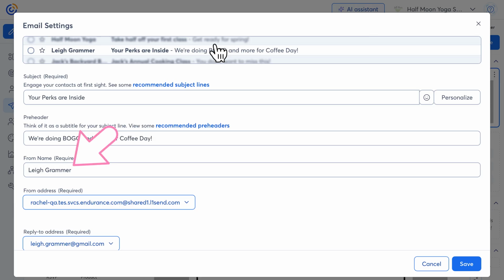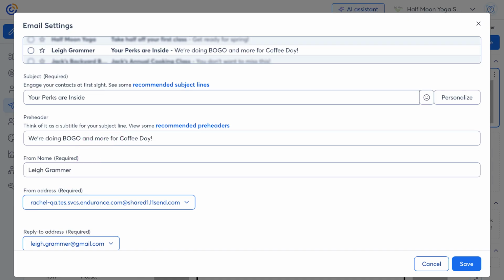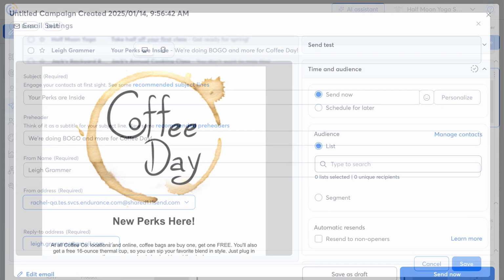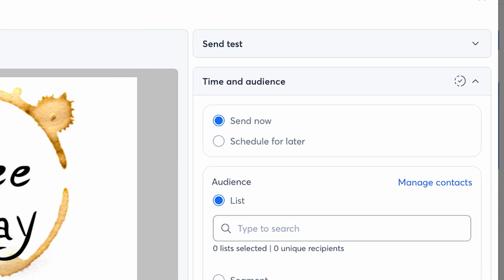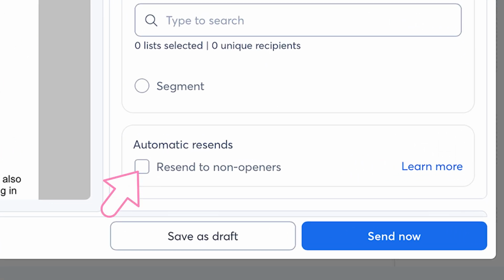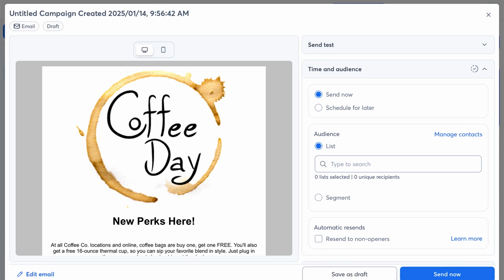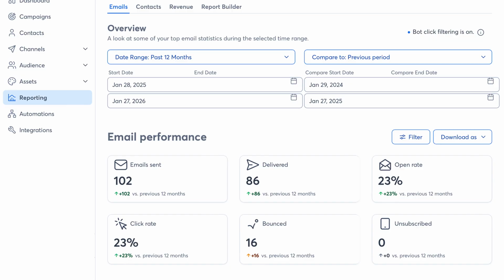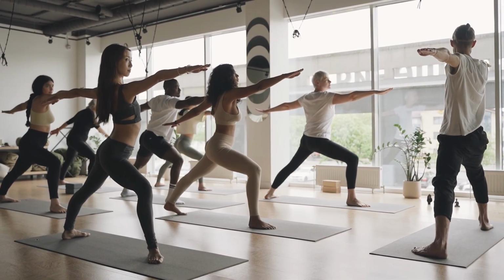Tips to improve your open rate | Constant Contact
In this video tutorial, we'll go over some tips and tricks to help you improve your open rate.